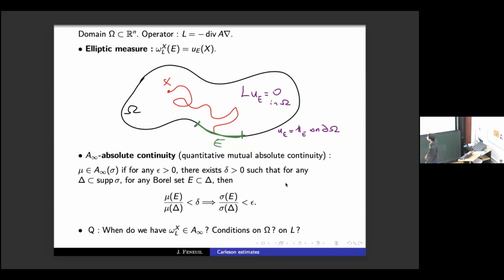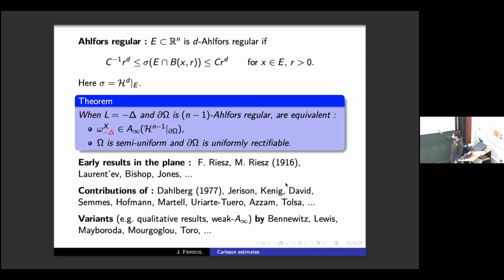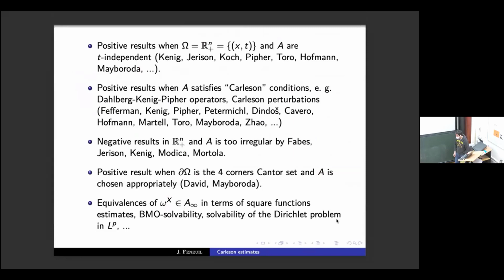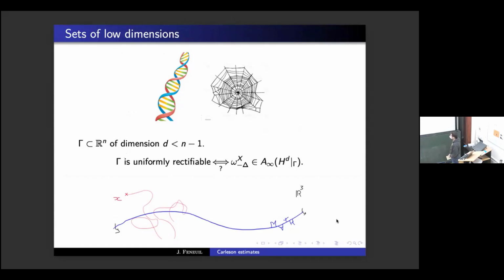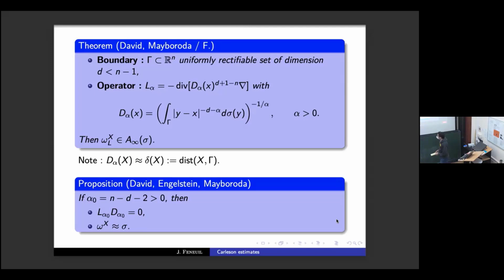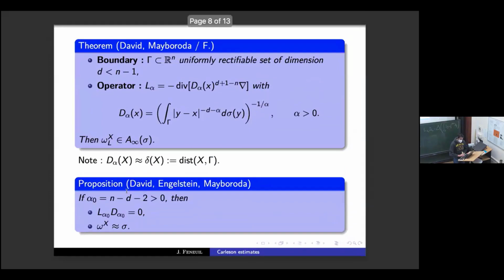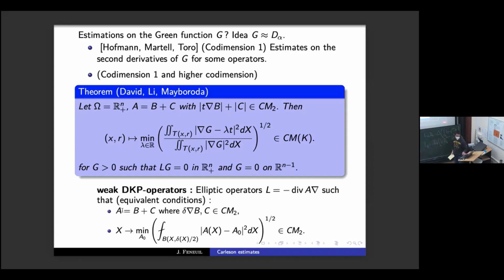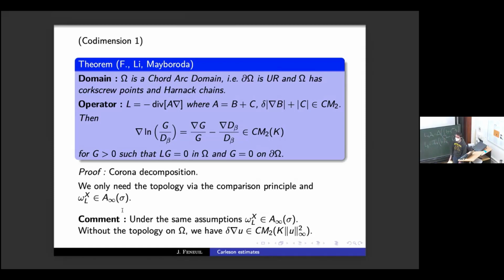Joseph Feneuil: Caleson estimates on solutions in domains with uniformly rectifiable boundaries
Let Ω subset R^n be a domain with a d-dimensional uniformly rectifiable boundary. If d less n-1, it means that Ω is the complement of its boundary, and if d=n-1, we also assume sufficient connectedness inside the domain (1-sided NTA). We look at elliptc operators in the form L=-divAΔ, where the coefficients A satisfz some regularity (Dahlber-Kenig-Pipher operators). We will present estimates on the elliptic measure (elliptic measure is A_infinity with respect to the Hausdorff measure) and the Green function (the Green function is close to a distance) associated to L.